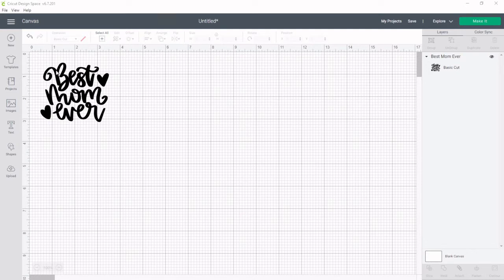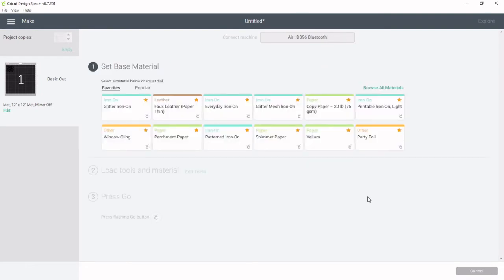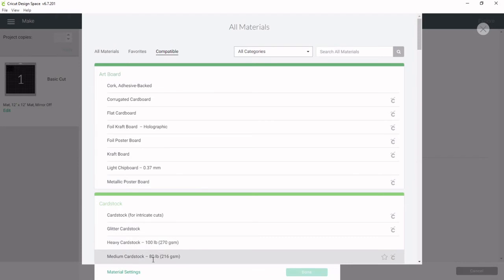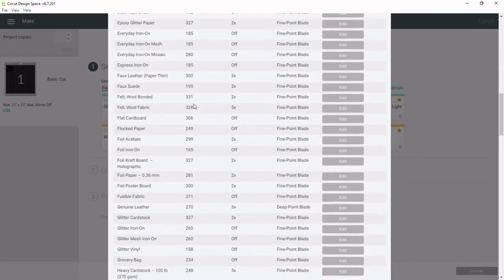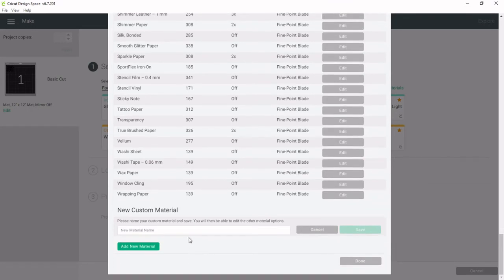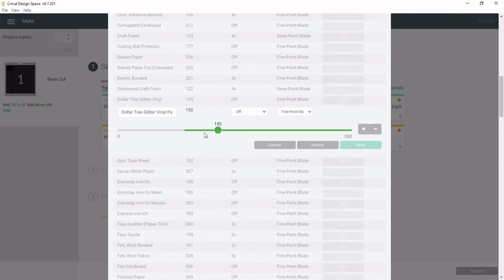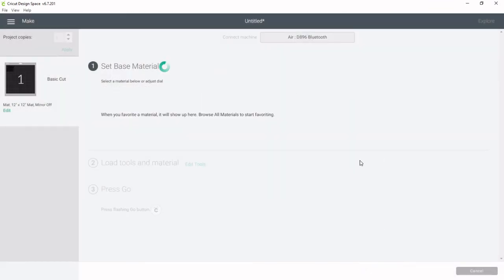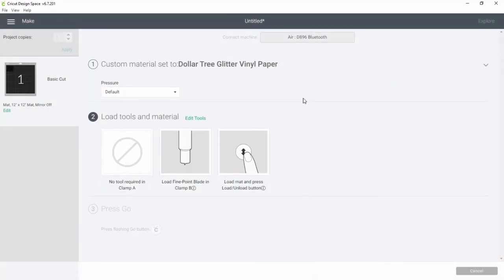Create Custom Material Setting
How to create a custom cut setting in Cricut Design Space to cut Dollar Tree's new vinyl.